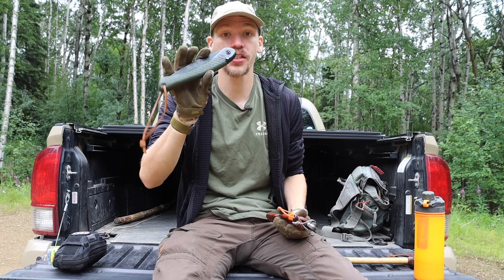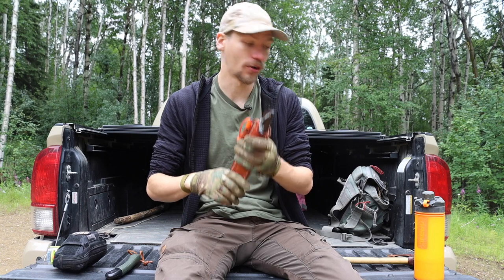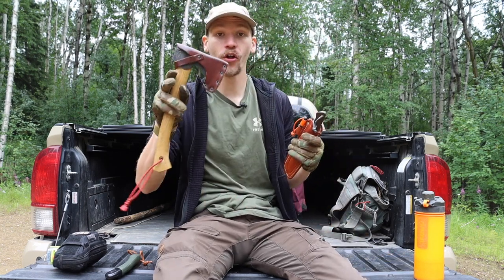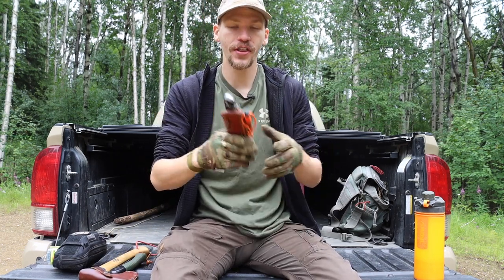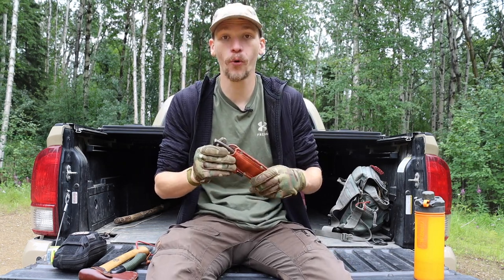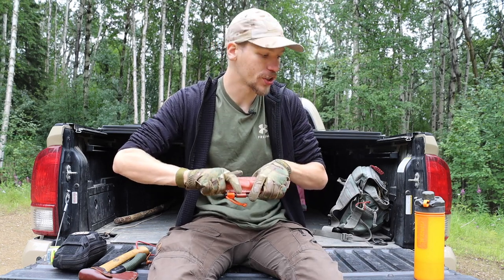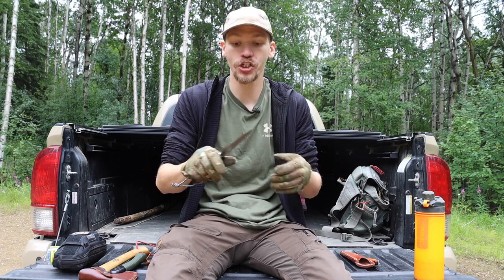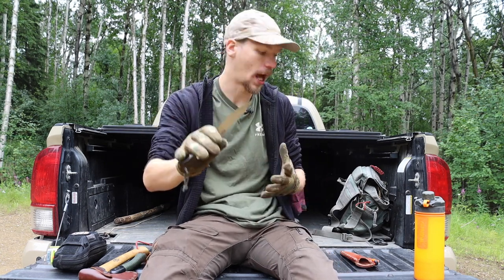High Alpine Survival Essentials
The high alpine is a very unique environment, and today I am discussing my survival essentials for the this environment.